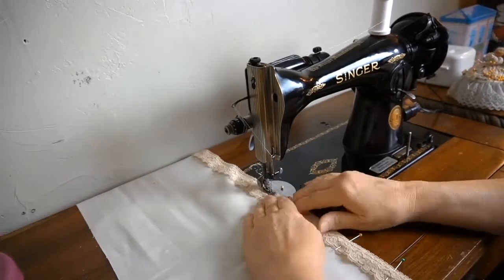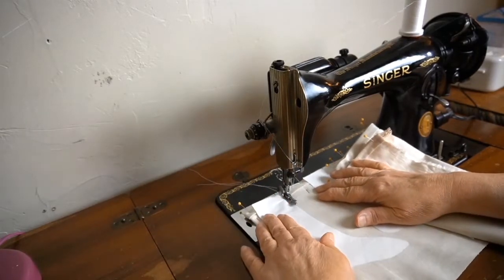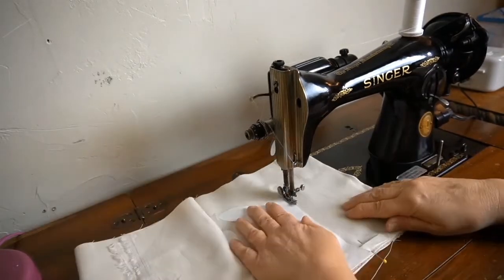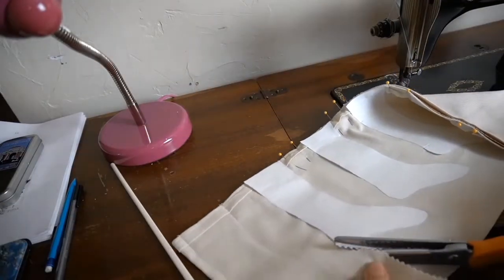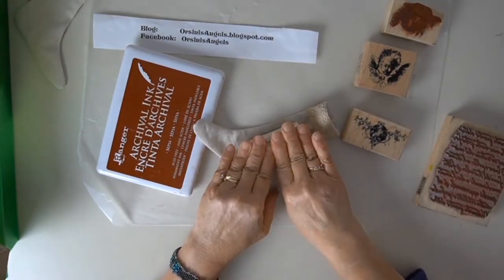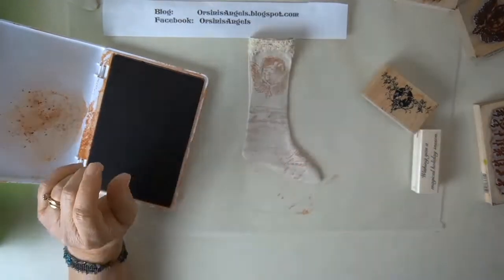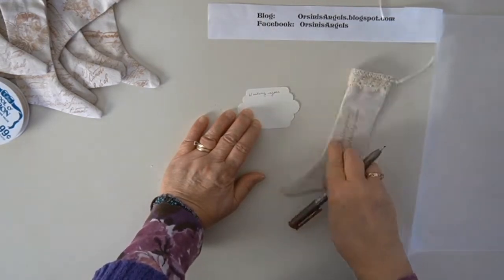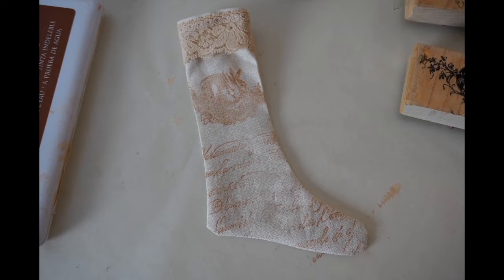Christmas Stocking Ornament Tutorial by Marla L Niederer AKA OrsinisAngels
Christmas Stocking Ornament Tutorial
Free,  tutorial, Christmas, Christmas Ornament, Christmas Stocking, Gift Making, Sewing, Stamping, Holiday Decorations,  DIY, Gift idea, By Marla L. Niederer, AKA OrsinisAngels